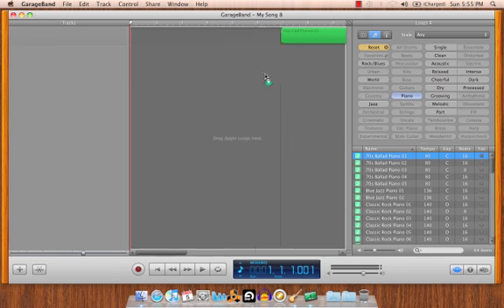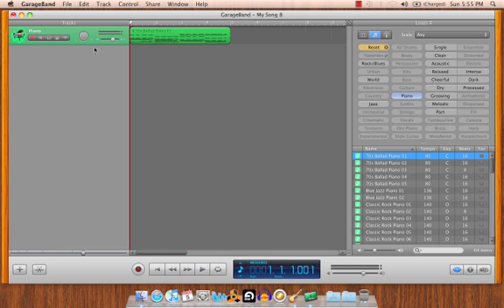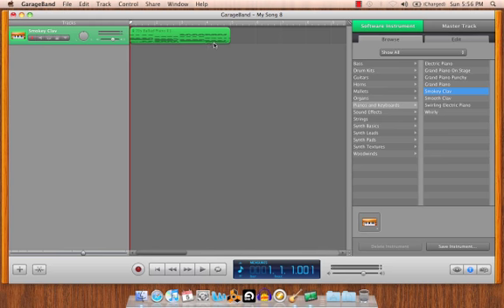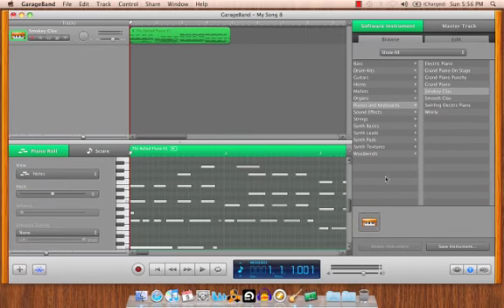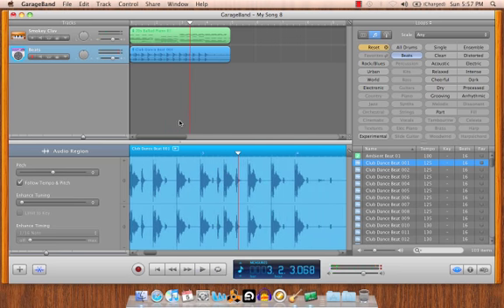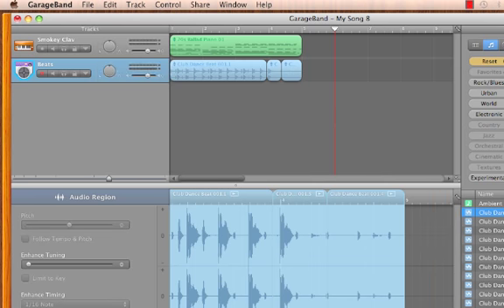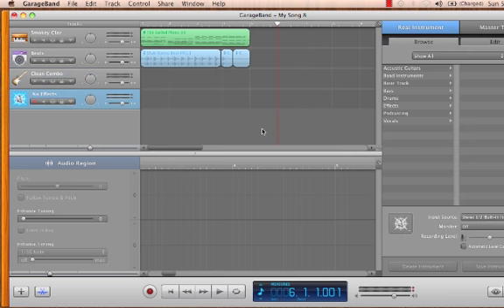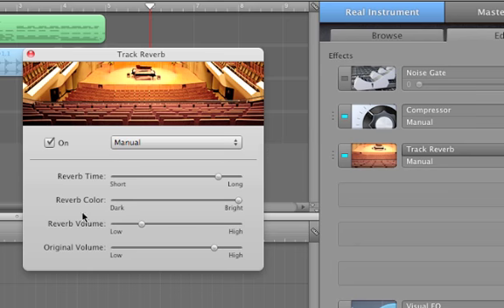GarageBand sound sources and instruments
There are many instruments available in GarageBand and we'll show you how to find the right sound for your music in this episode. You'll learn how to add loops to your project, and a lot more so tune in @ butterscotch.com